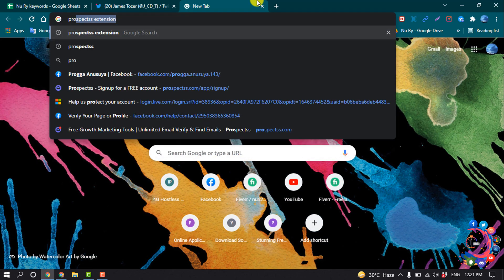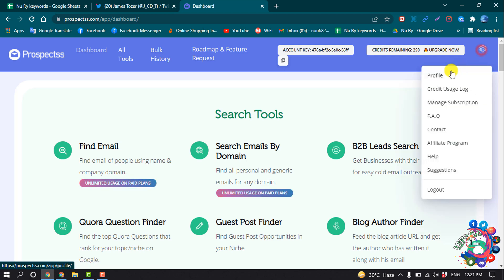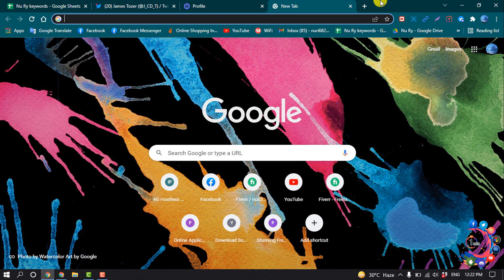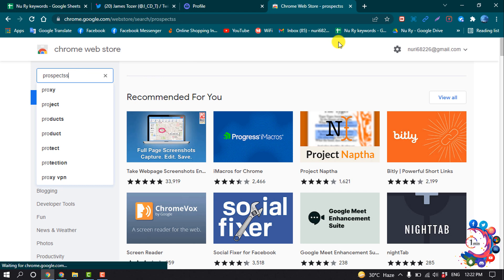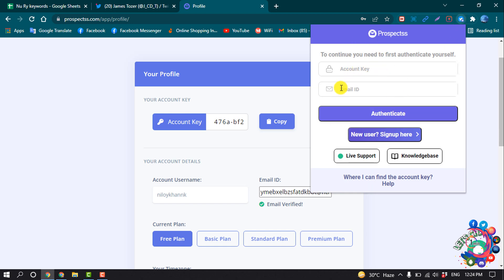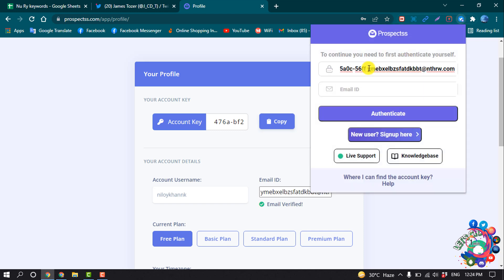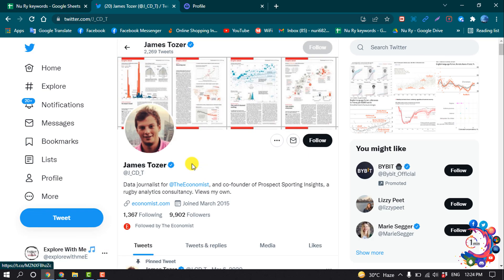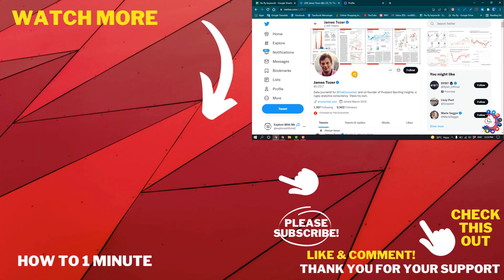How to find email address on twitter 2026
Can you find someone's email from Twitter?

"find twitter account by email "
"twitter gmail id"
"twitter email finder by istaunch"
"how to recover twitter account without email and phone number"
"twitter email finder extension"
"find your twitter account"
"find twitter account by phone number"